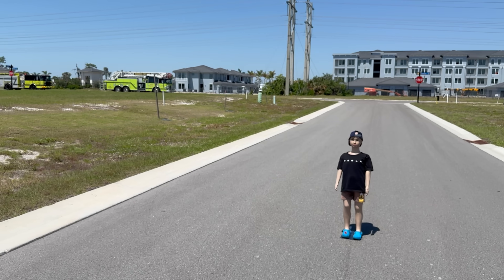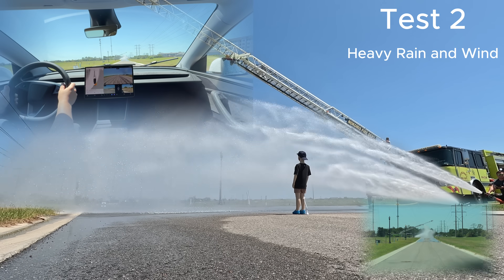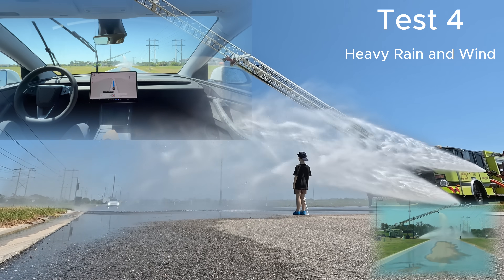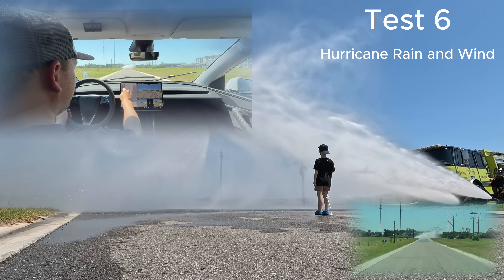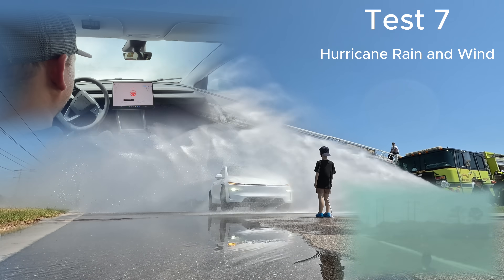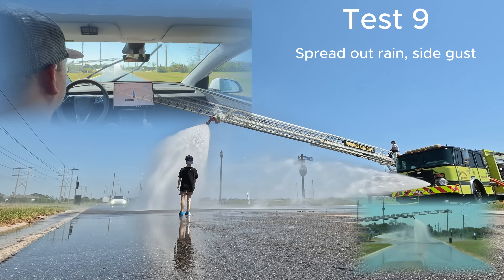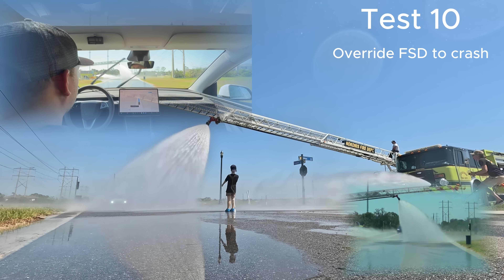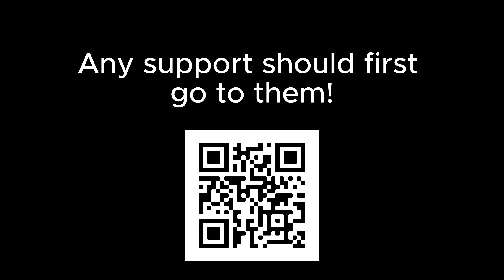Mark Rober Debunk - Heavy Rain Test - 2026 Tesla Model Y HW4 FSD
Mark Rober Debunk - Part 3
Heavy Rain Test
2026 Tesla Model Y HW4 on FSD